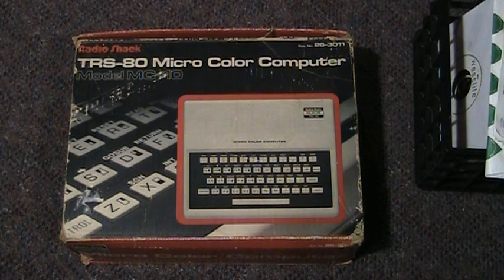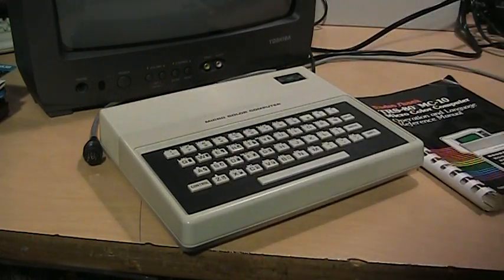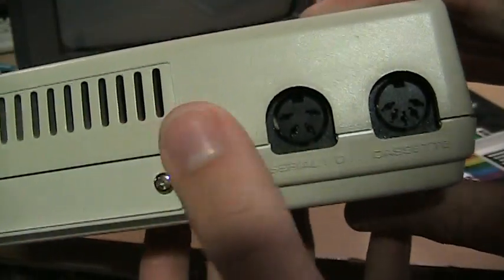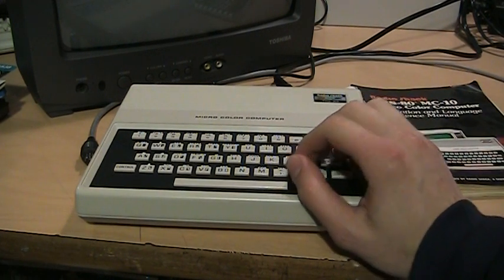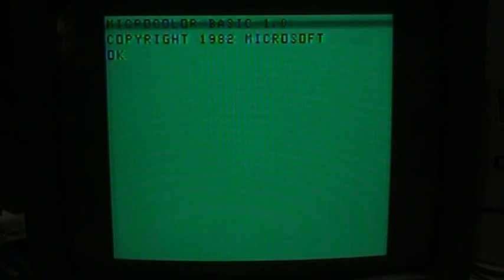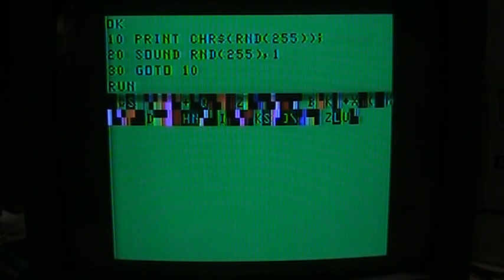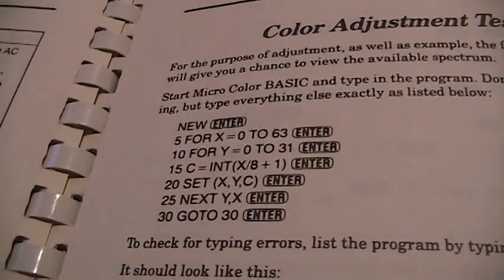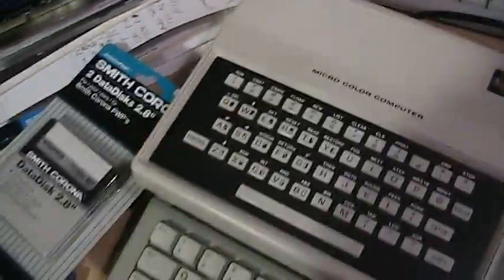Radio Shack TRS-80 MC-10 Micro Color Computer review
In the early '80s, the Timex Sinclair 1000 (a.k.a. ZX81) was popular due to its very low price, so Radio Shack designed the MC-10 to be better than the ZX81 in every way, including a usable keyboard, color graphics, and sound.

Unfortunately, by the time the MC-10 reached store shelves in 1983, the ZX81 was obsolete, and "real" computers had been so drastically reduced in price that the MC-10 ended up costing the same as a Commodore VIC-20, TI 99/4A, or Atari 400.  Thus the MC-10 never sold well and was quickly discontinued.